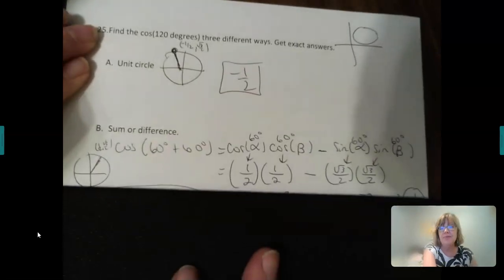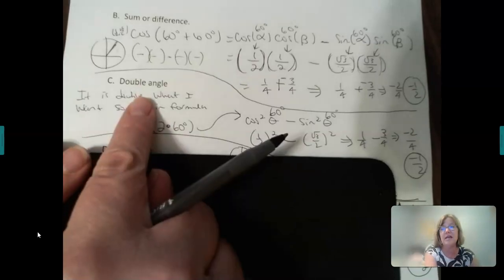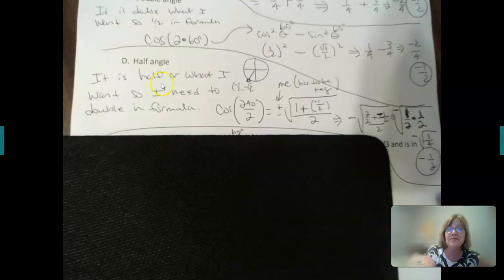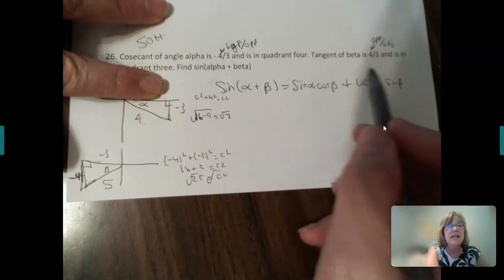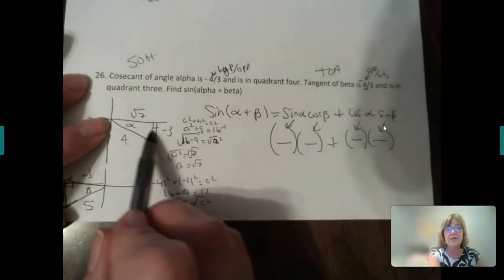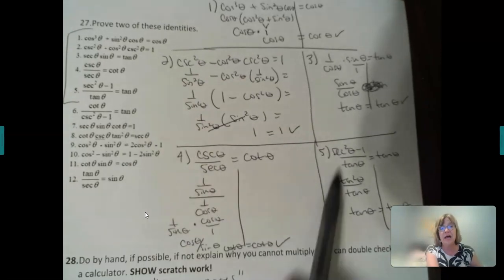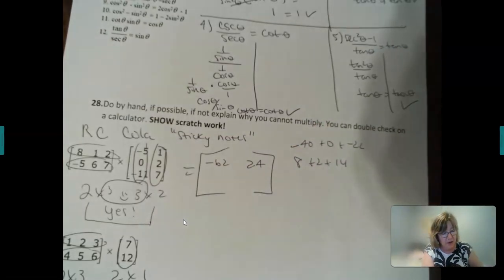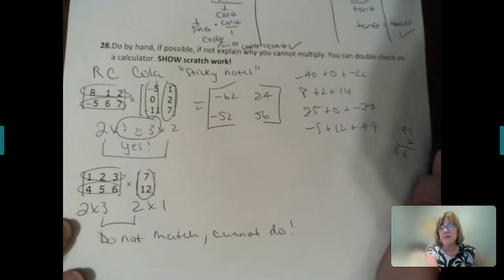Review Video: Use Trig Identities, prove some identities, mult matrices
Find cos(120deg).
Sum or Difference. Double Angle. Half Angle.
Bowtie with trig ratio
Mult Matrices